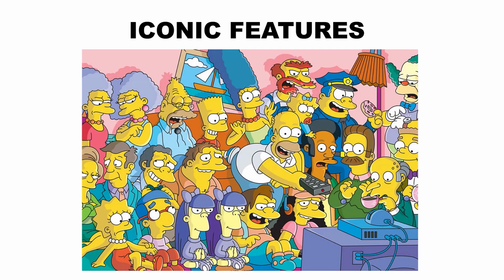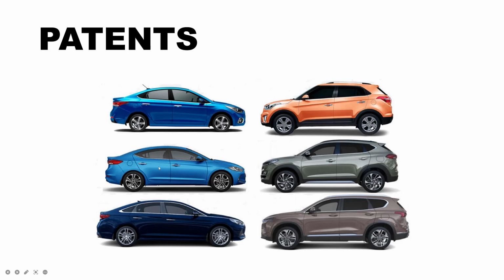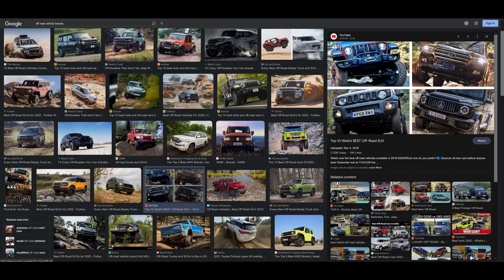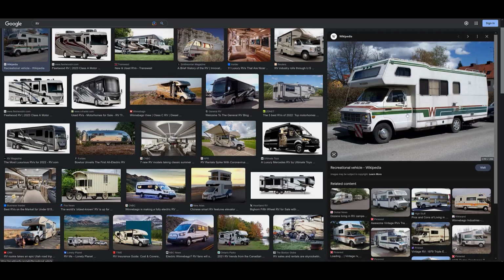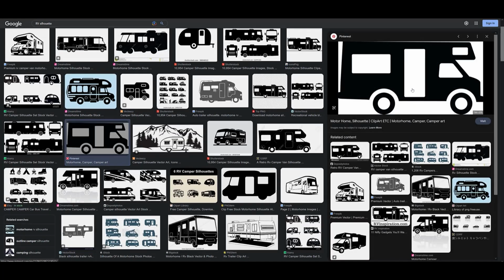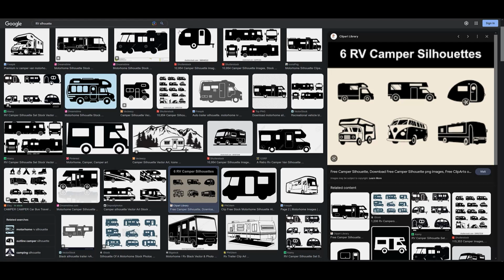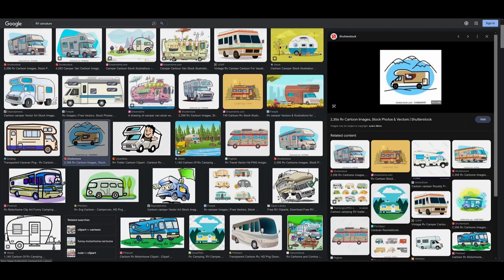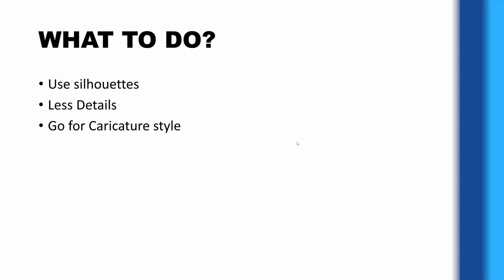Print on Demand | Right way to design Human Made objects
Photoshop and Affinity Photo Repeating Pattern Creation Kit

00:00 Intro
00:06 Can you guess?
01:10 Iconic Features
02:13 POD Niches using Iconic Features
04:10 Example of Cars
06:57 Some More Examples
10:39 How to design these objects
14:35 Summary